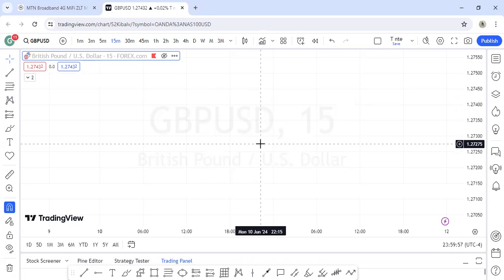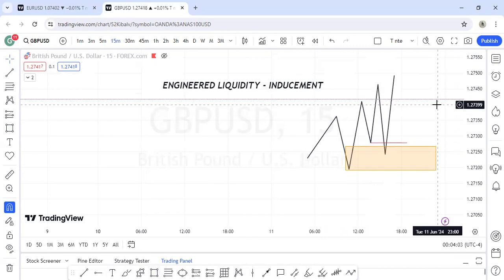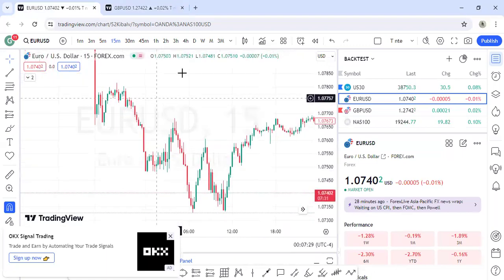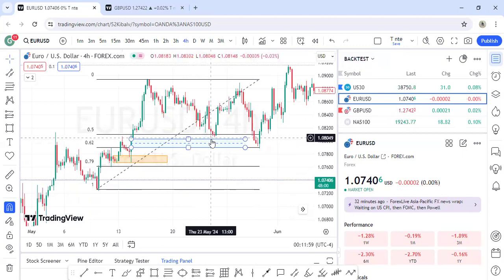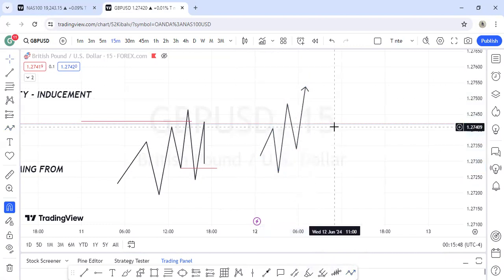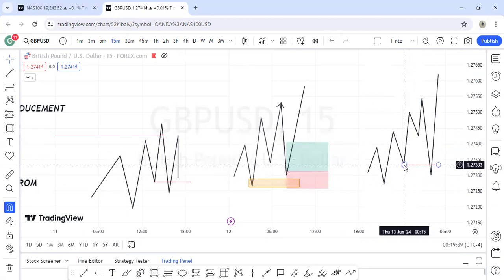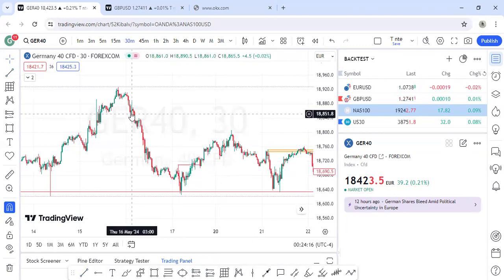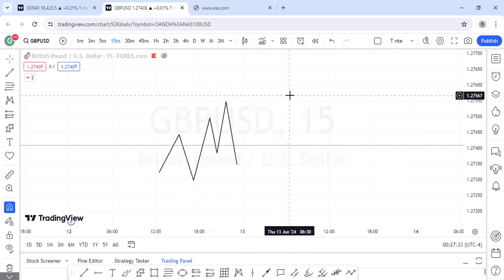ENGINEERED LIQUIDITY - DAY 12/22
ENGINEERED LIQUIDITY, INDUCEMENTS AND ABC MODEL TRADING